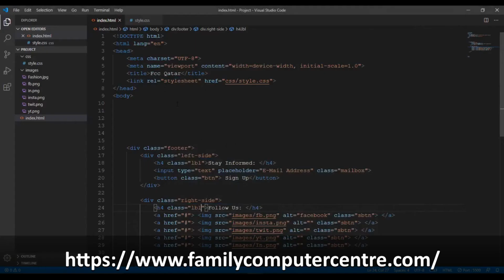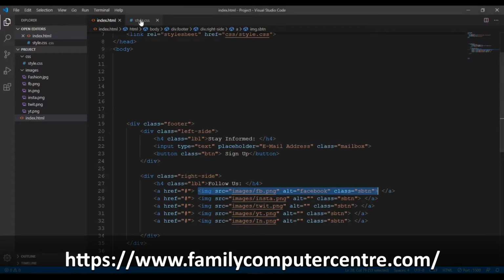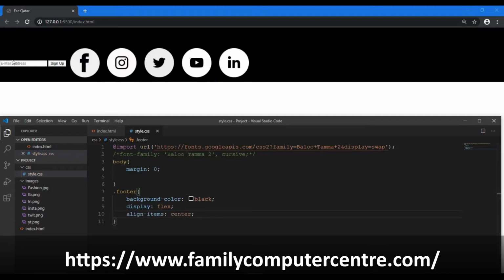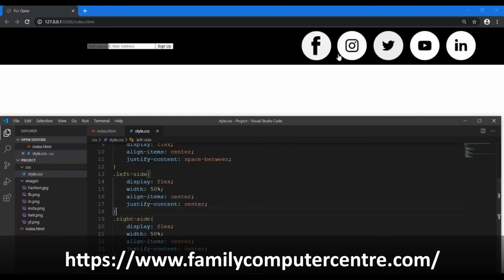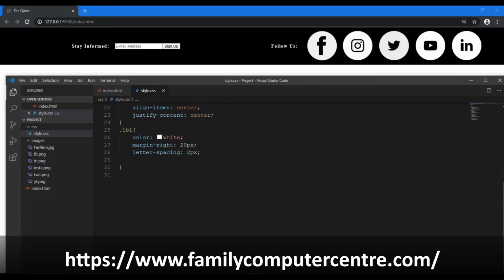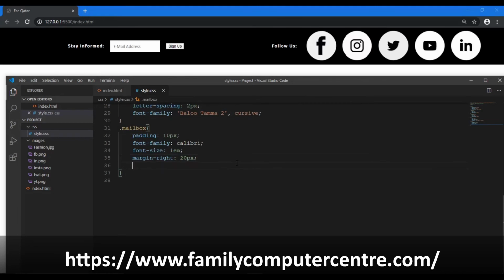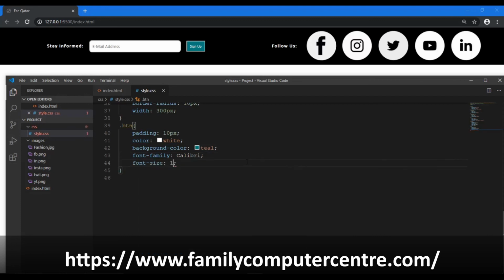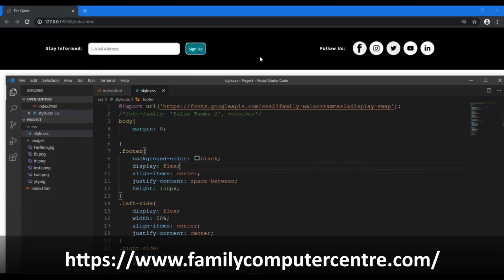CSS Tutorial | Add Social Media Buttons / Icons in the Website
Social Media is one of the inevitable part in the human life. Adding social media button or links to your website helps your website visitors to easy connect to your social media channels and thereby increase the reach of the business. This video helps you to understand how to make a social media banner footer in your website